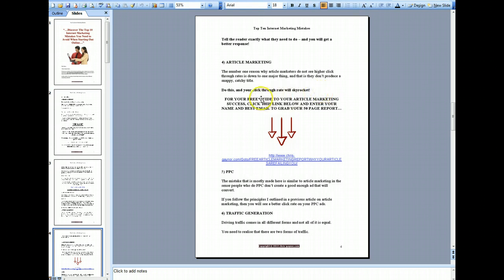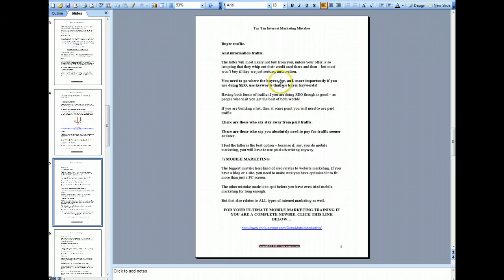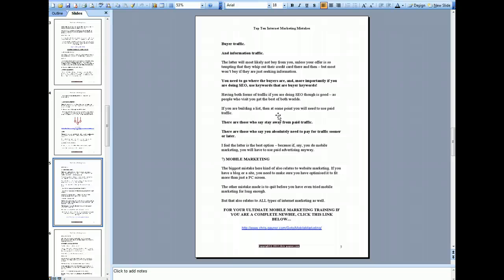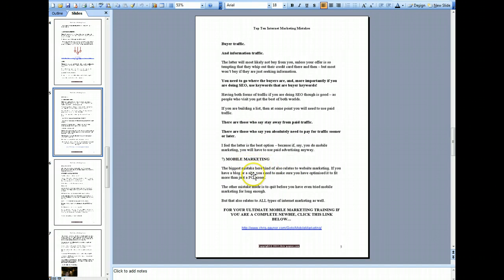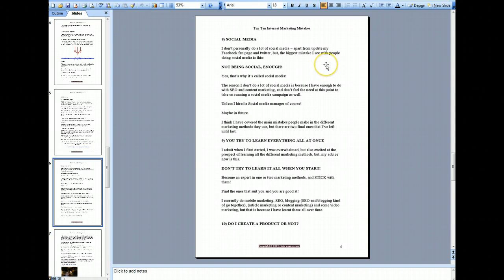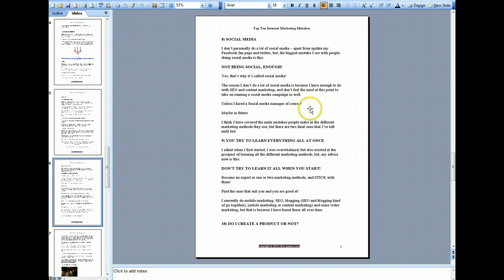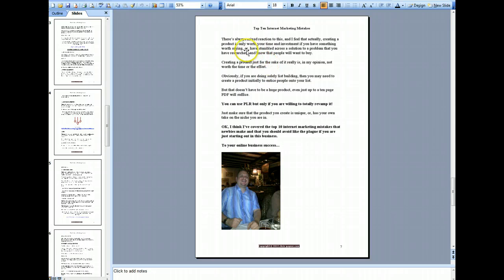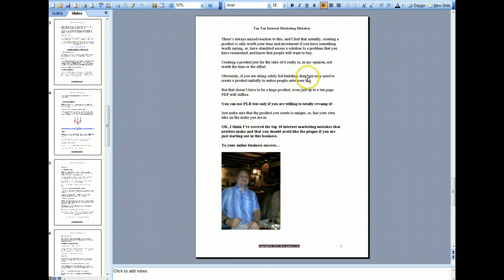Top 10 Internet Marketing Mistakes Part Two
This is part two of the top ten internet marketing mistakes series.